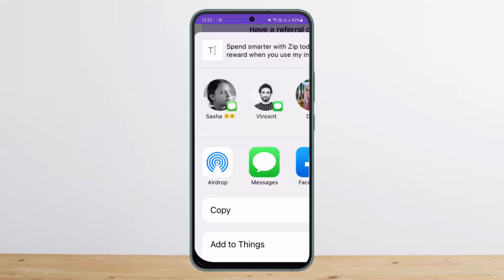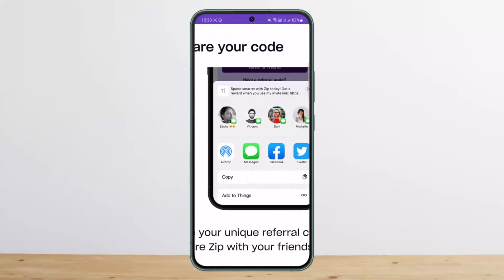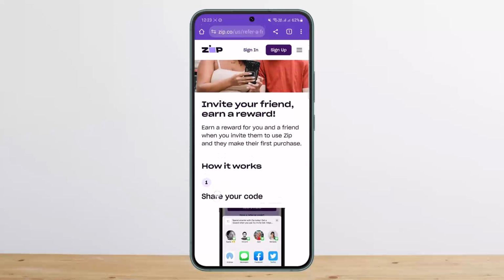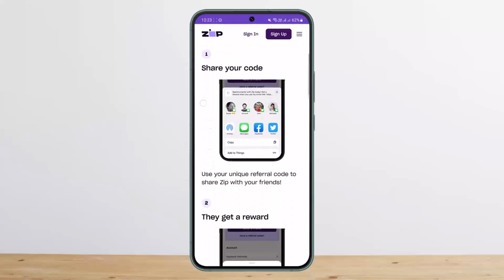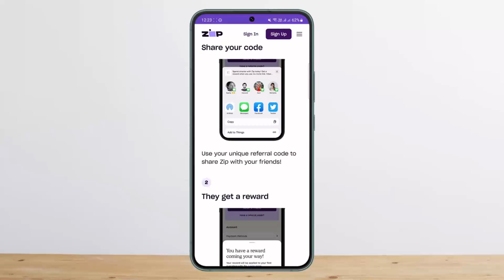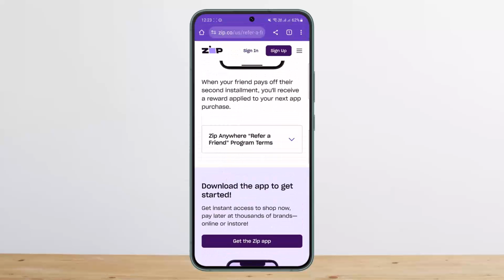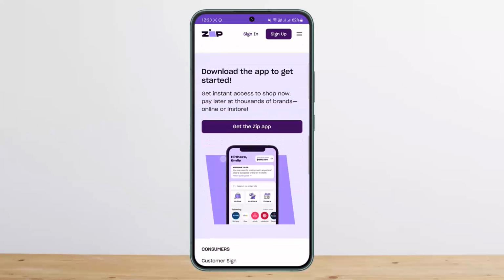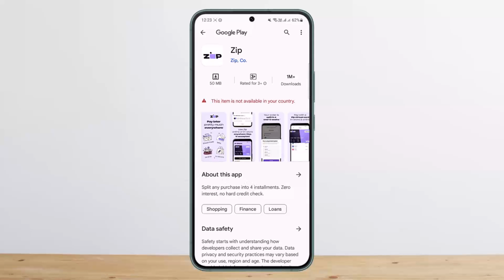How to Invite a Friend on Zip pay Account - EASY GUIDE!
In this tutorial video, I will simply show you how to invite a friend on Zip pay account . So just make sure to watch this video till the end.

~ Video Chapters:
0:00 Introduction
0:12 Refer / Invite
0:56 Outro